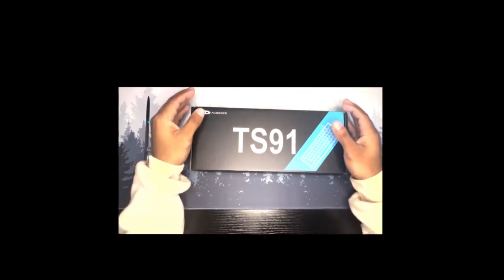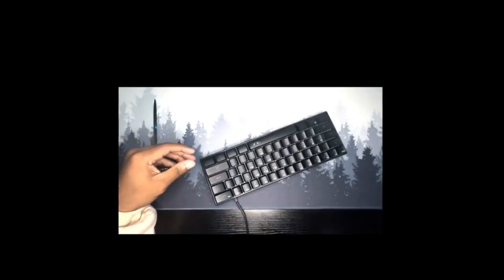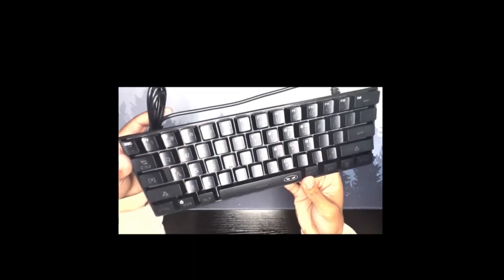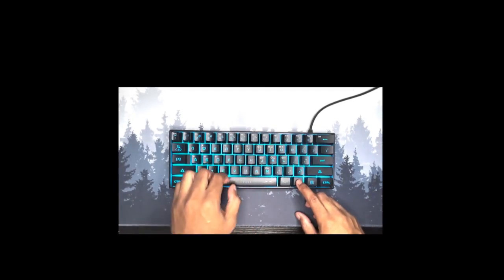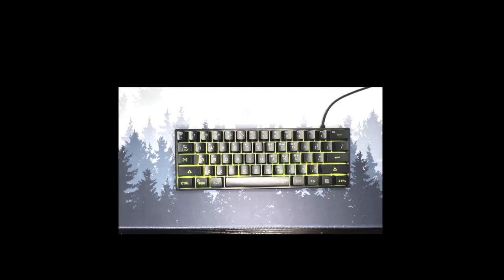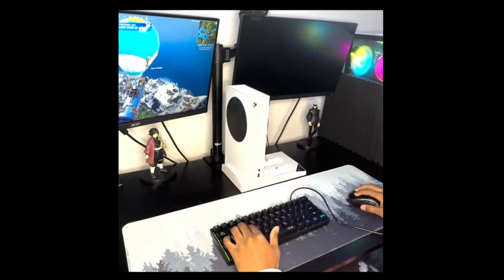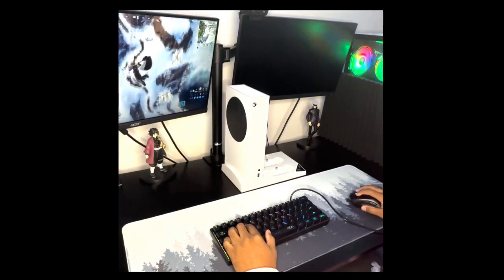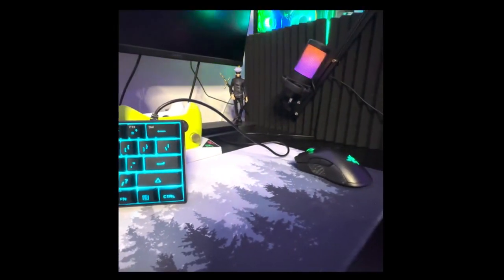unboxing and review of the MageGee Mini 60% Mechanical gaming keyboard!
🔷SETUP ITEMS🔷

⚫Gaming Mouse Mat Forest Background -
⚫Microsoft Xbox Series S Gilded Hunters Bundle -
⚫TP-Link USB Bluetooth Adapter for PC -
⚫Turtle Beach Ear Force Recon 50 Gaming Headset -
⚫126pcs Cord Management Organizer Kit -
⚫WALI Dual Monitor Desk Mount -
⚫Echo (4th Gen) -
⚫Wireless USB WiFi Adapter for PC -
⚫Logitech C920x HD Pro Webcam -
⚫FIFINE Gaming PC USB Microphone -
⚫Funko Pop Naruto Shippuden Kakashi Hatake -
⚫Razer Nari Essential Wireless -
⚫DP to HDMI Adapter -
⚫Seagate Portable 2TB External Hard Drive -
⚫Charger Stand with Cooling Fan for Xbox Series S -
⚫XXL Extended Gaming Mouse Mat/Pad Kakashi -
⚫Acer Nitro 31.5" FHD 1920 x 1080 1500R Curved PC Gaming Monitor -
⚫Satoru Gojo Statue -
⚫Giyu Tomioka Figure -
⚫Xbox Core Wireless Gaming Controller –
Electric Volt
⚫Maxone 250GB Ultra Slim Portable External Hard Drive -
⚫Razer Mamba Wireless Gaming Mouse -
⚫Coleshome 32 Inch Computer Desk -

🔷PC PARTS🔷

⚫G.SKILL Trident Z RGB Series -
⚫EVGA 750 B5, 80 Plus BRONZE 750W -
⚫ASIAHORSE 16AWG PSU Cable Extension Power Cords -
⚫SAMSUNG 970 EVO Plus SSD 250GB -
⚫AMD Ryzen 7 3800X 8-Core -
⚫GIM KB-24 RGB Case Fans, 3 Pack 120mm -
⚫ASUS ROG Strix B450-F Gaming II AMD AM4 -
⚫Seagate BarraCuda 2TB Internal Hard Drive HDD -
⚫NZXT H510 - CA-H510B-W1 -
⚫EVGA GeForce RTX 3050 XC Gaming -

Thanks again.  On my Tech journey. getting better everyday.

🟠FOLLOW ME🟠